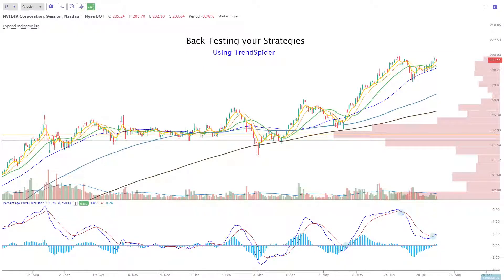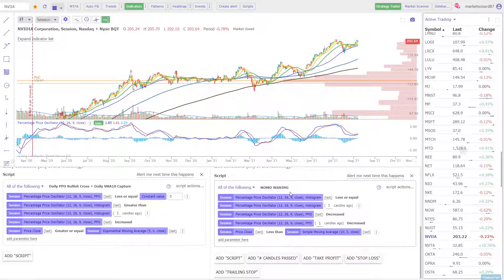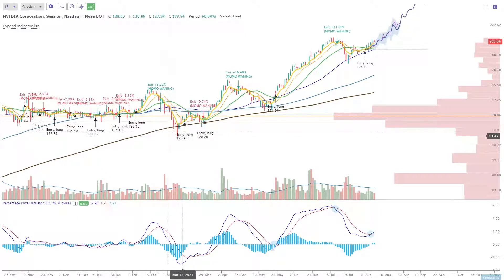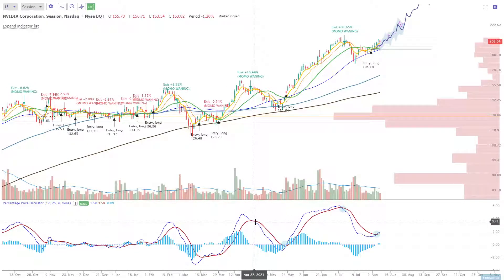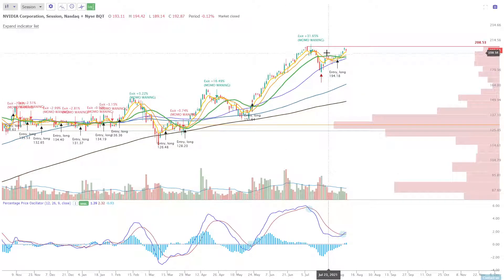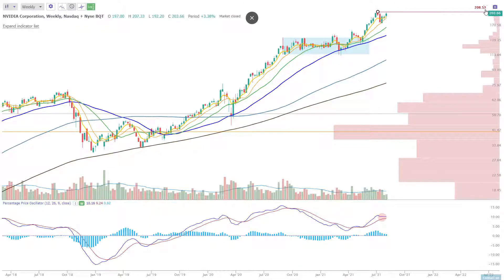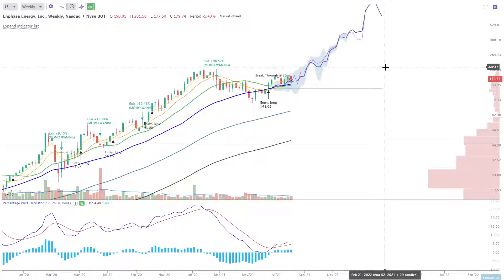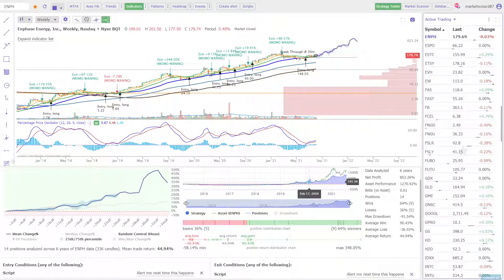Back Testing Swing Trading Strategies using Trendspider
In this video I review how I use TrendSpider software to test my swing trading strategies on stocks.